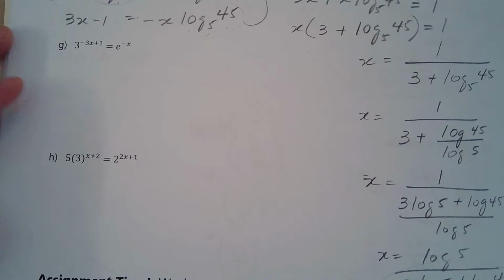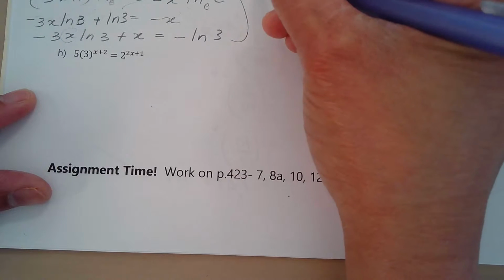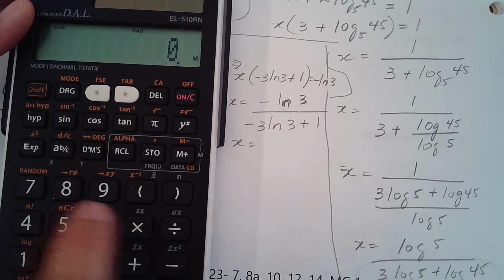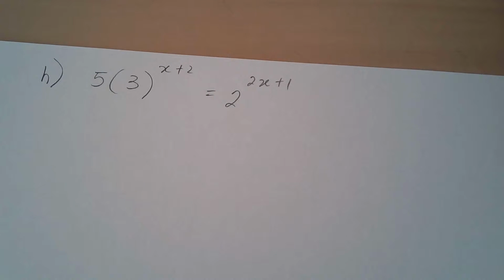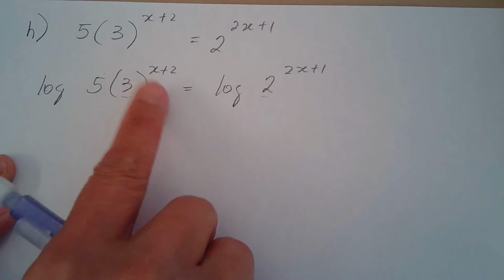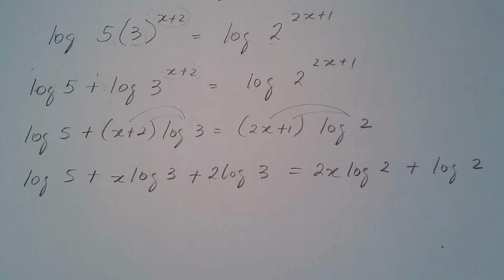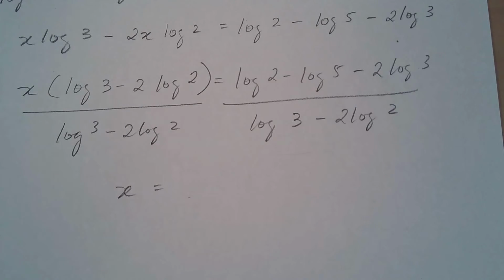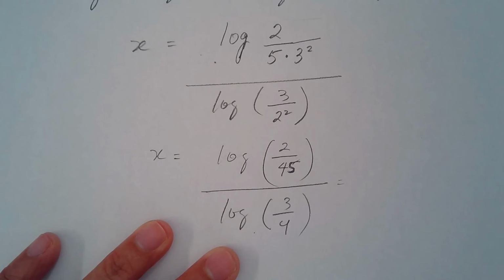Lesson 6 solve exp eqn pt 2